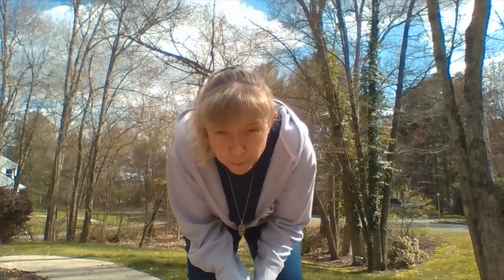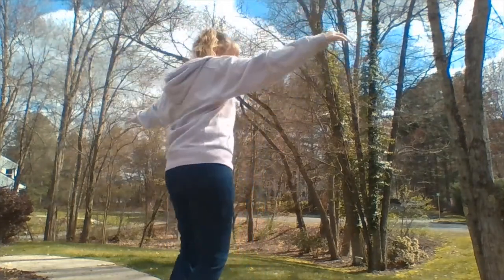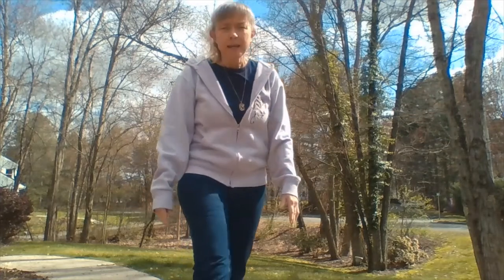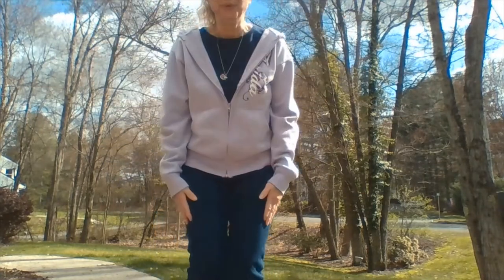Mother May I with Mrs Robin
Mrs. Robin (AKA Dr. Robin Desrochers) leads a game of Mother May I that is played with a twist! You have to listen to the clues to take steps forward or back and see who reaches Mrs. Robin first! See you there!